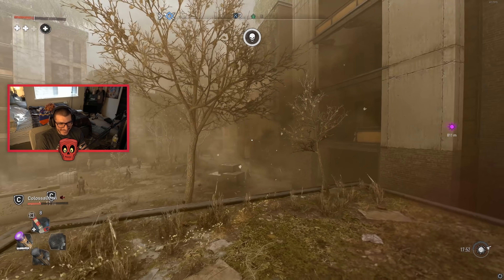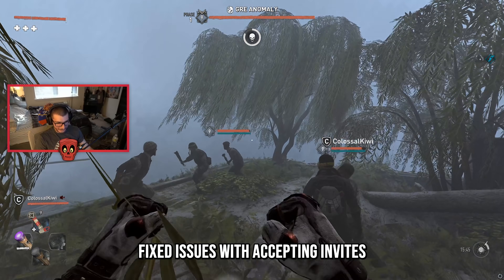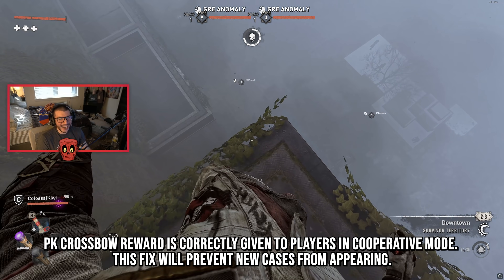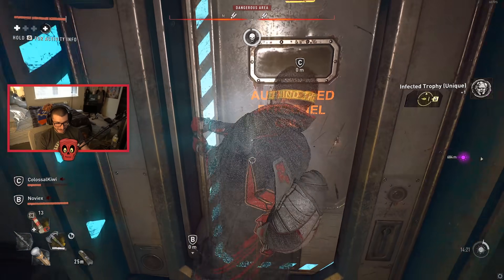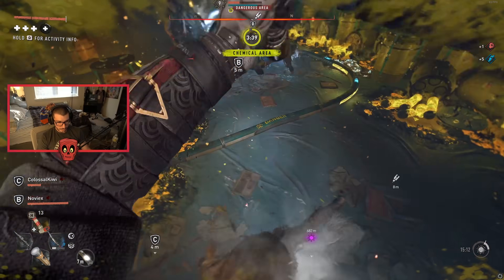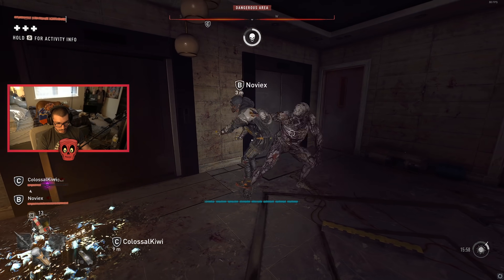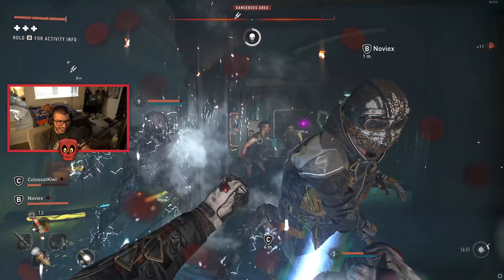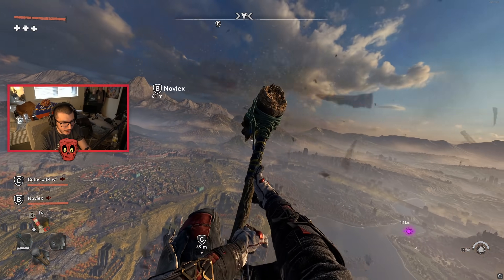Dying Light 2 Just Had A MASSIVE Update…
NEW! BIGGEST DYING LIGHT 2 UPDATE OUT NEW! | MASSIVE CHANGES, FIXES & MORE (PC,PS4,PS5, XBOX SERIES)

This Dying Light 2 video will discuss NEW! BIGGEST DYING LIGHT 2 UPDATE OUT NEW! | MASSIVE CHANGES, FIXES & MORE (PC,PS4,PS5, XBOX SERIES)

This Dying Light 2 channel covers New Dying Light 2 news, New Dying Light 2 updates and New Dying Light 2 gameplay! On OniZombies, you can expect me to Dying Light 2 Leaks and Dying Light 2 News. Dying Light 2 will be released on Feburary 4th, 2022. Feburary 4th is the Dying Light 2 Release Date. Dying Light 2 will be released on PS4, PS5, Xbox One, Xbox Series X, Xbox Series S, and PC. When Dying Light 2 is released I will be sure to cover it. Good Night and Good luck!

Retro Theme Made by Spaz!

Intro: 0:00
Story Progression: 0:37
Coop: 0:57
Nightrunner Tools: 2:15
Combat Improvements: 2:44
New Ragdoll Behaviors: 3:17
Night Improvements: 4:14
UI/UX Improvements: 4:42
Boss Fight Fixes: 6:18
Outro Improvements: 7:07
Balance Tweaks: 7:30
Technical Improvements; 8:09
Brutality Pack: 8:39
Final Thoughts: 9:22

If you are reading this, comment "hey oni i hope you are doing well". :)

Thank you to xGarbett, xGarbett, Gamermom, Cluelesspanda, Austin, Dai, MelonSSB, Doc Witty, Quil, Itz Minogue